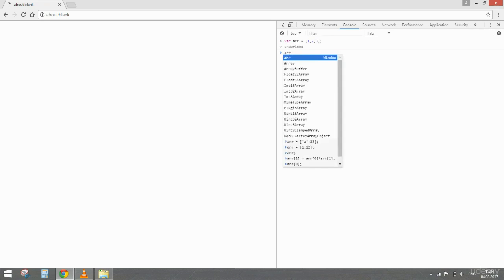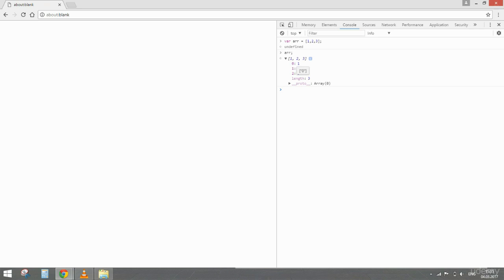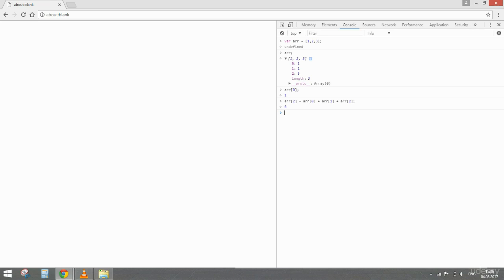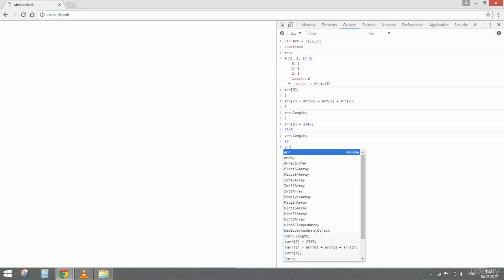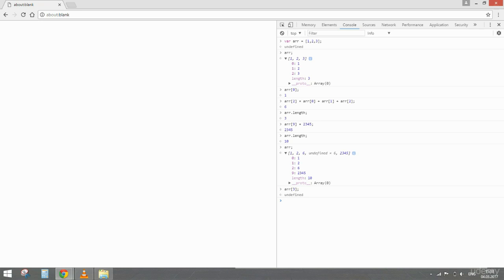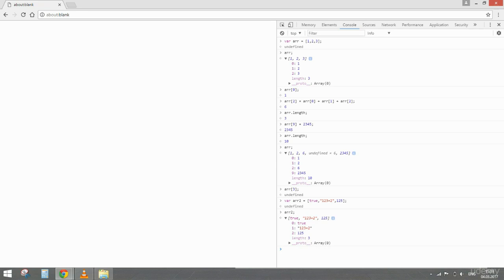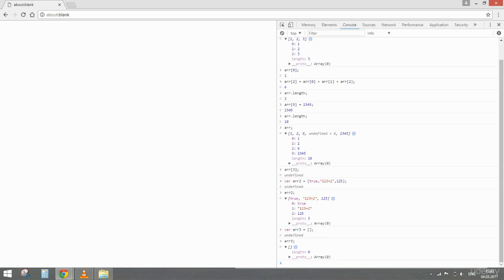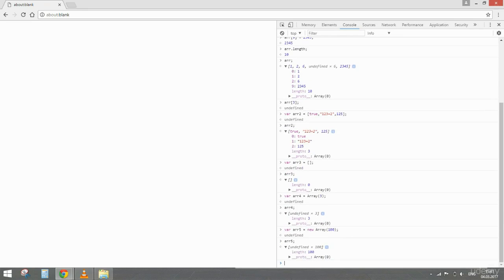Arrays (Basics_of_JavaScript)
Writing JavaScript